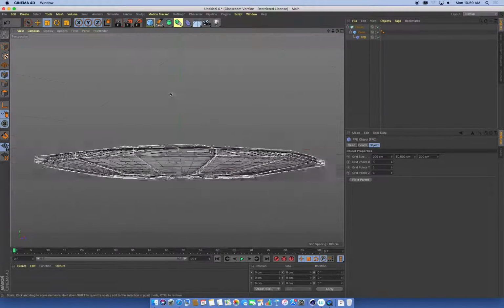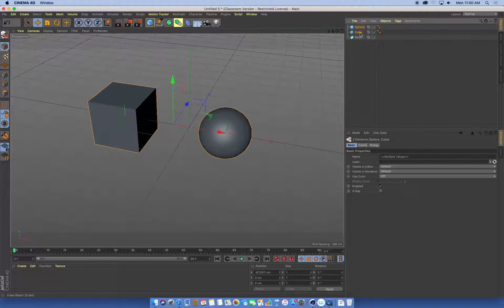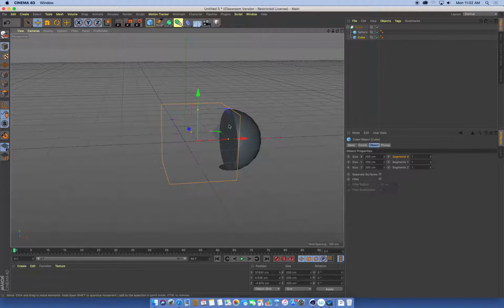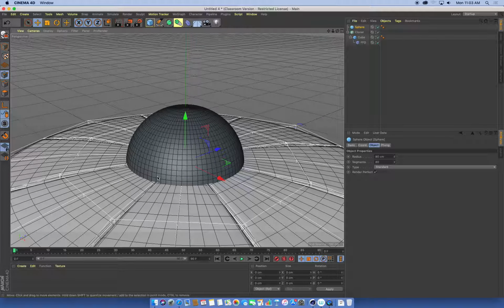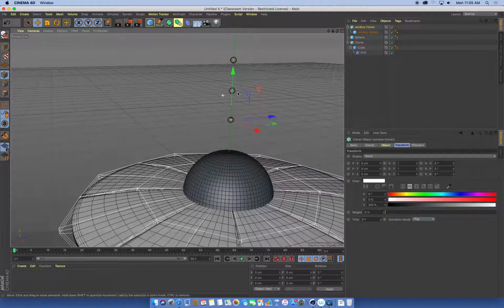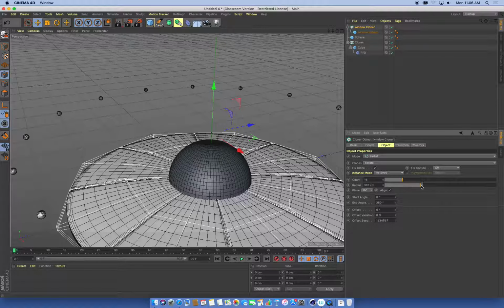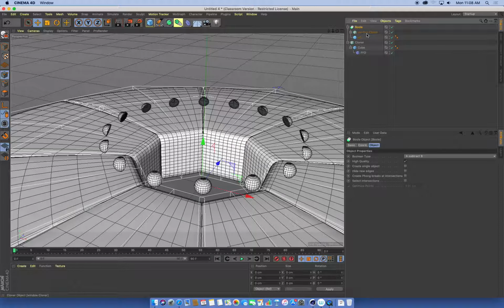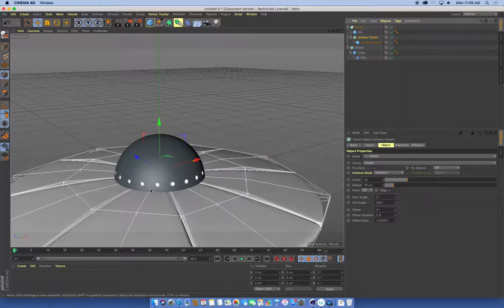5 Using MoGraph with the Boole modelling tool to create windows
The "Boole" modelling tool is very powerful and allows to to cut shapes out of 3D objects